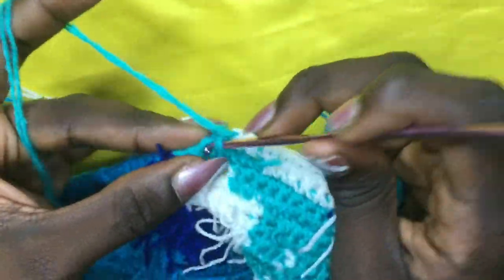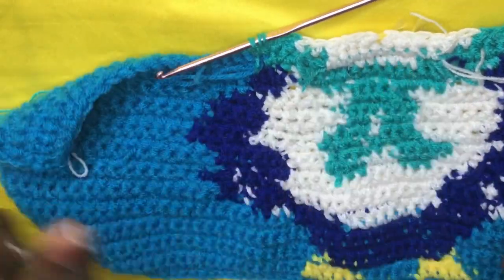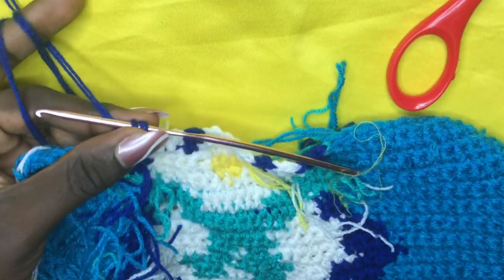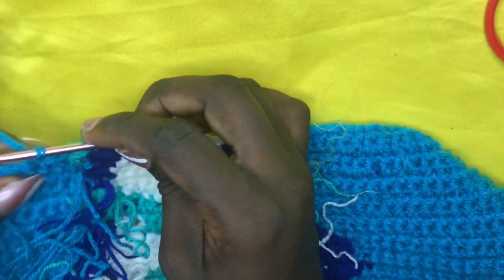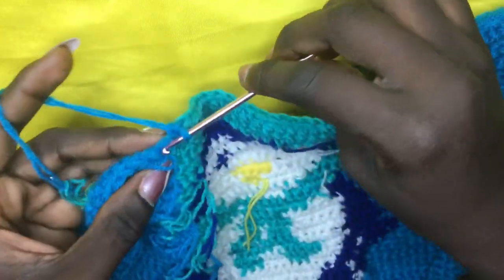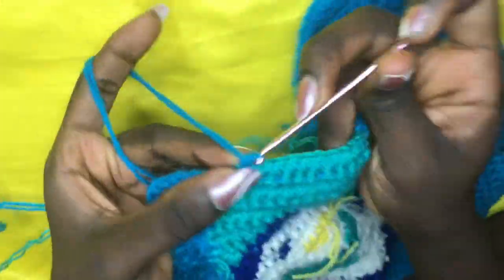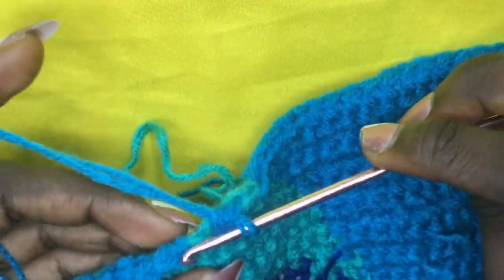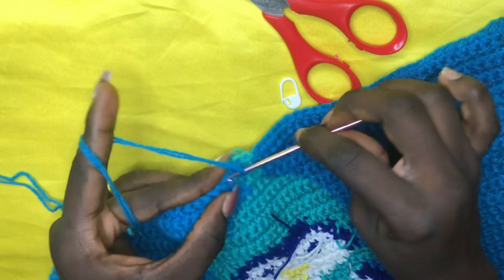HOW TO CROCHET THE PENGUIN/ SNOWMAN ⛄️ JUMPER (part 2)